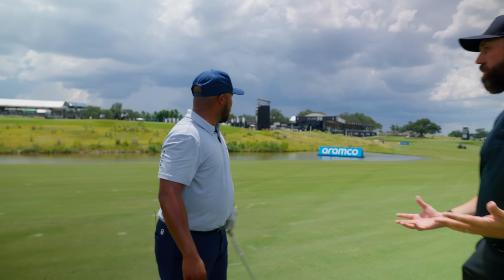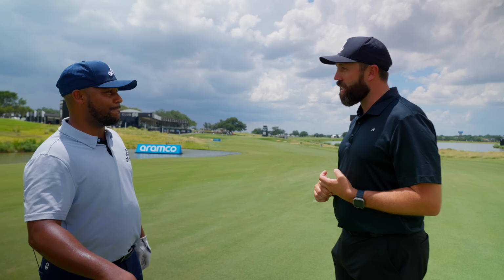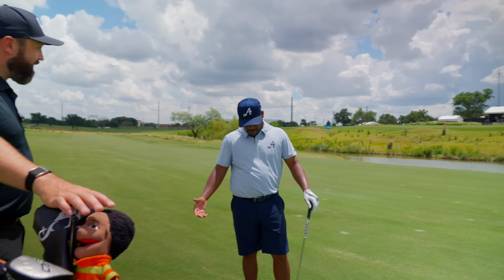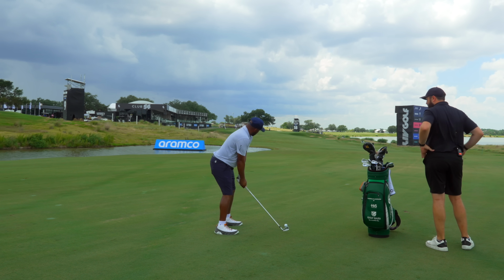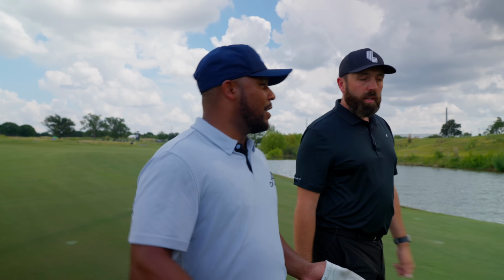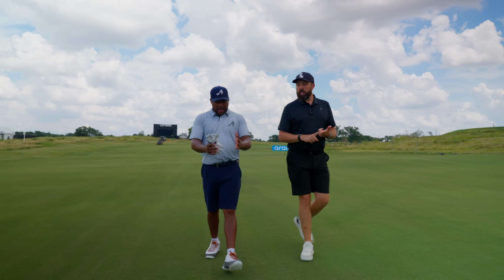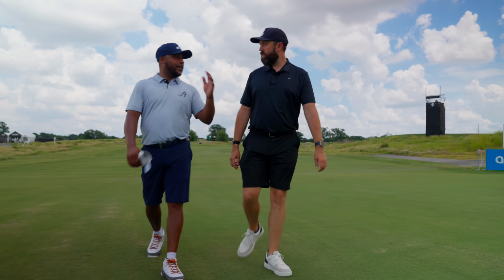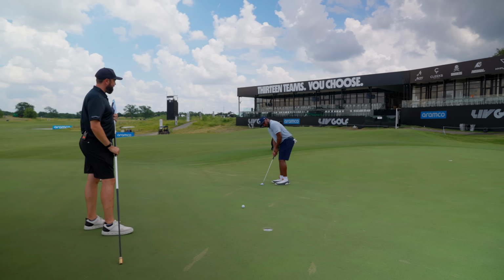How To Hit More Greens (Lower you Golf Scores)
My limited edition merch is now available - thanks so much for the support so far!

This YouTube channel is designed to help you play better golf, also to help you enjoy your golf more!

I specialise in golf equipment reviews, golf instruction & I play against some of the best golfers in the world!